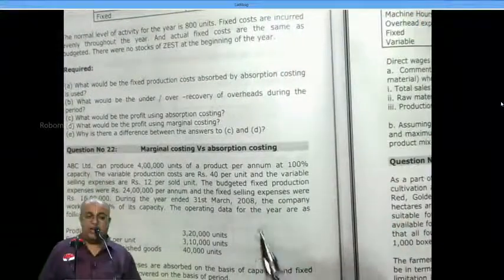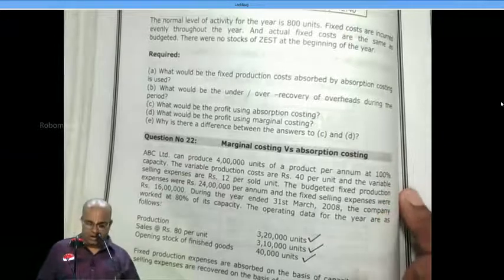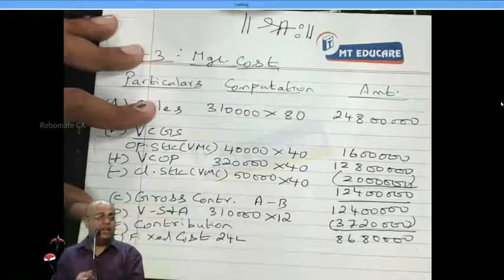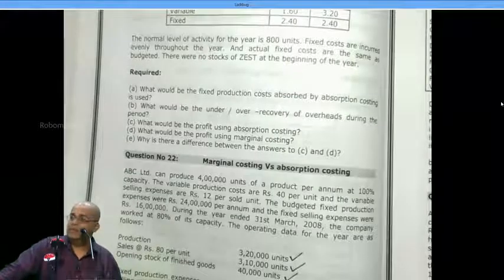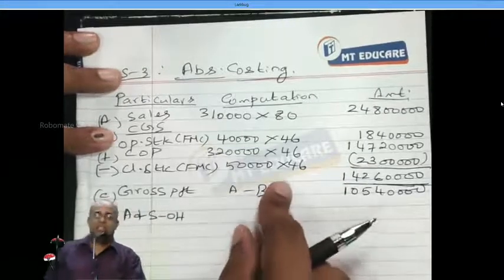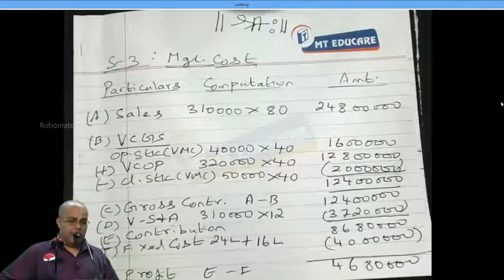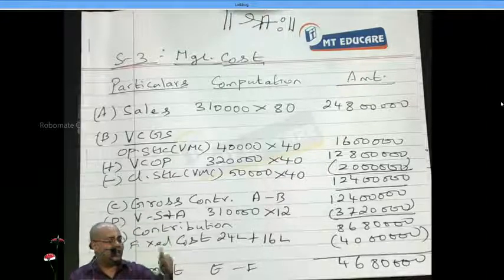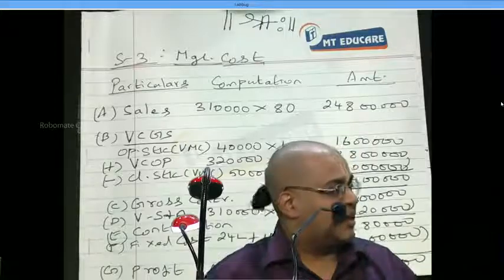15 Marginal Costing vs Absoption costing Problems Lecture 2